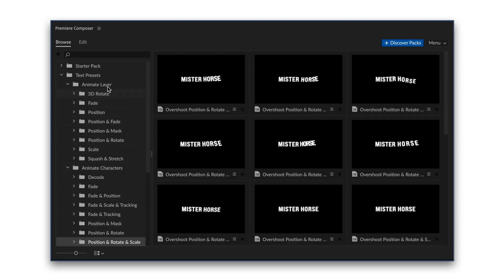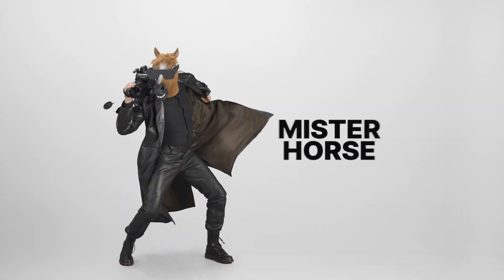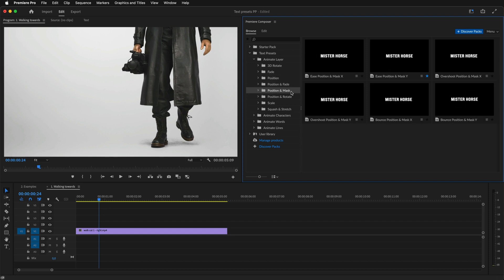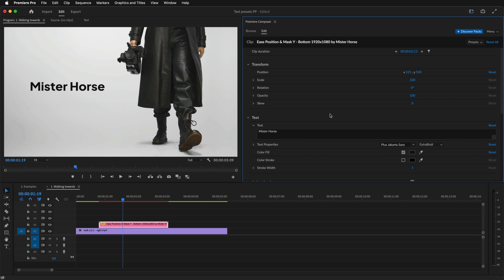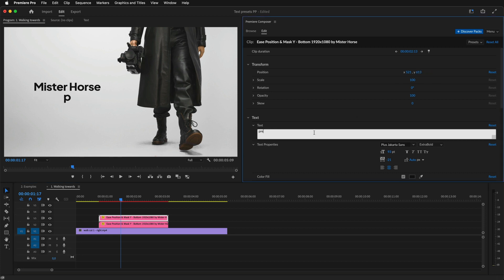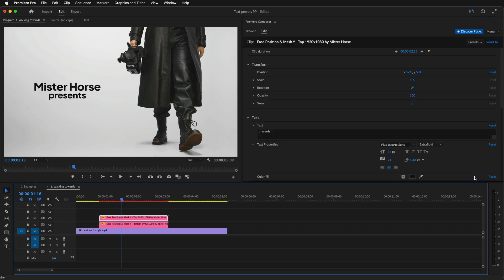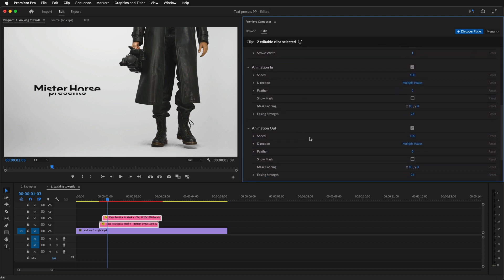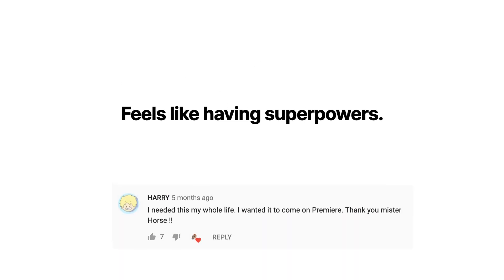Text Presets for Premiere Pro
This is a pack of more than 500 animated text presets for Premiere Pro.